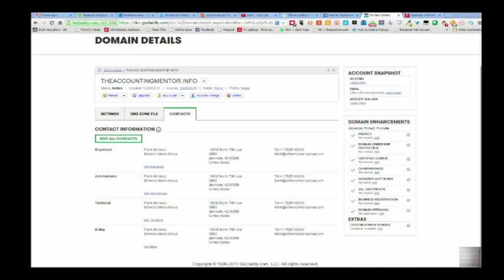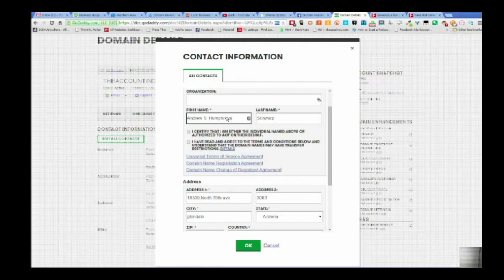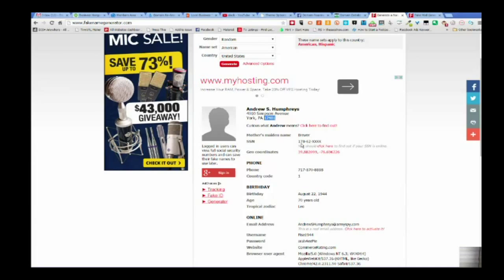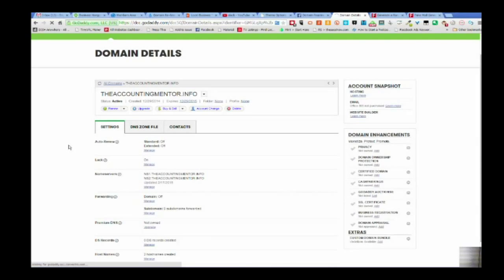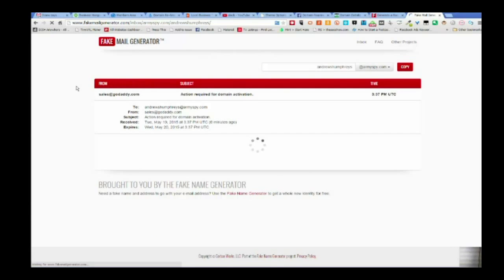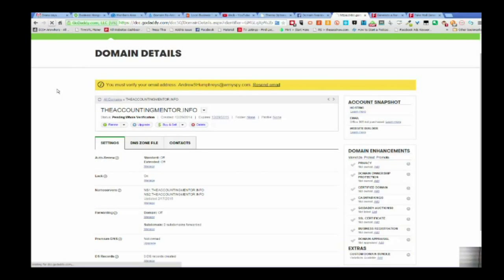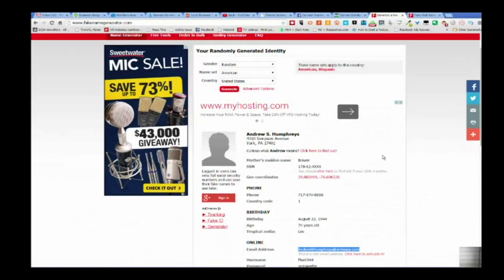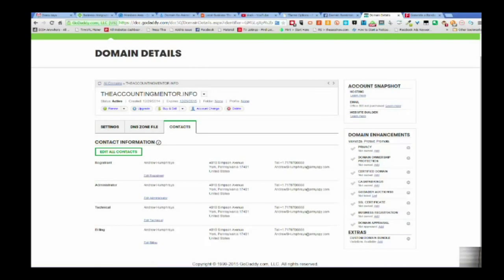Godaddy Email Verification|How to verify GoDaddy Emails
The SEO Show with Frank Schwarz

Do you have a question or a comment regarding today's show? There was a lot of excellent information to digest. Be sure to leave a message in the comments section below or use the new chat feature embedded within this post. If you enjoyed our show and found it to be both entertaining and informative, please share it with others. We appreciate your support!

Want to be a guest on the SEO Show?

You asked and we heard you loud and clear. The SEO Show will soon be on iTunes! We'll keep you posted when we're all setup and ready to go.

Finally, we're on social media. We post some of the most useful and actionable information available.

check godaddy email,
create temporary email,
disposable email account,
disposable email accounts,
disposable email addresses,
domain name registrations,
email authentication,
email disposable,
email redirect godaddy,
email validation software,
fake email,
fake email for spam,
fake temporary email,
free disposable email,
free disposable email account,
generate temporary email,
go daddy emails,
registering a domain name,
temporary email account generator,
temporary email accounts,
this verification link,
validating email addresses,
verify the email,